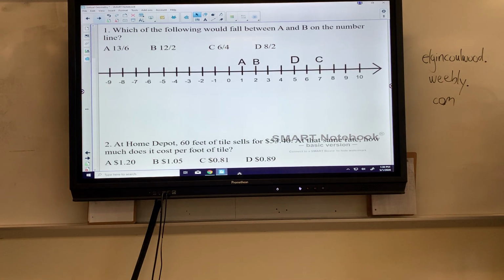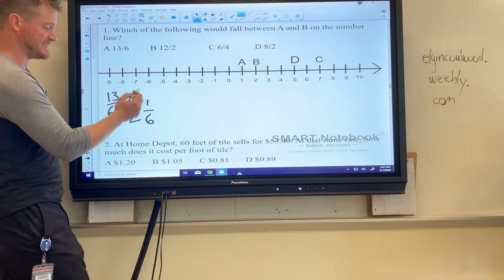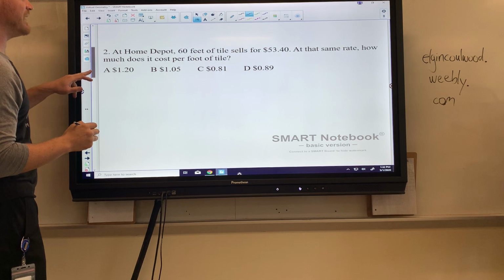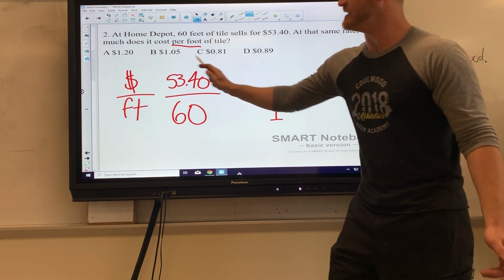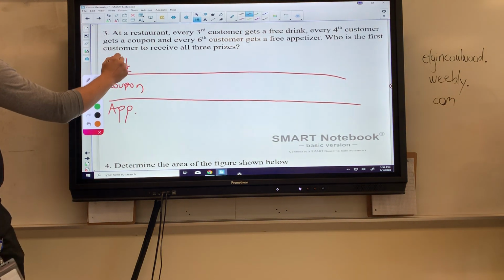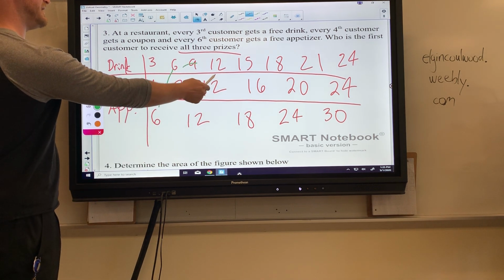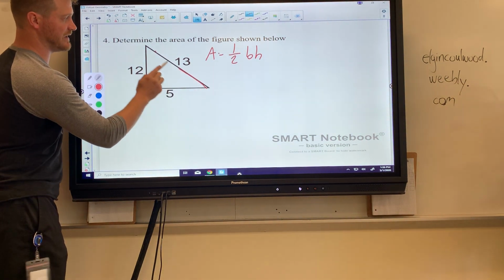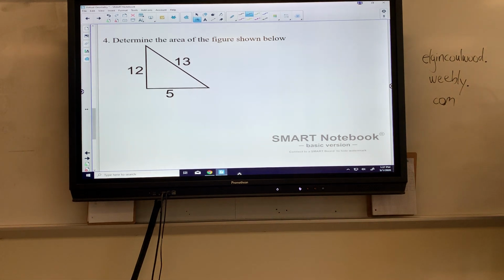Warm Up (virtual learning 1)